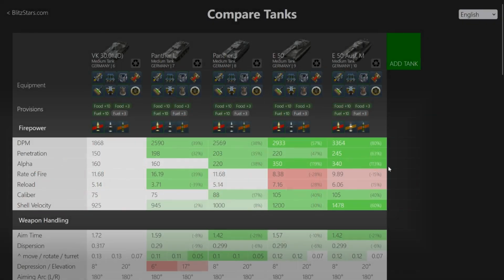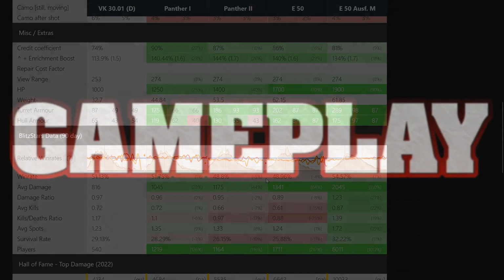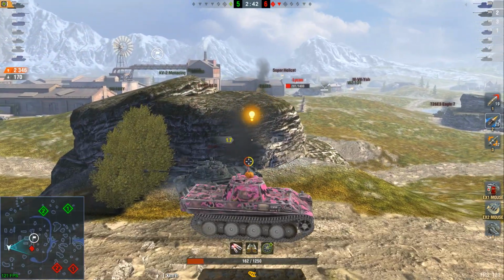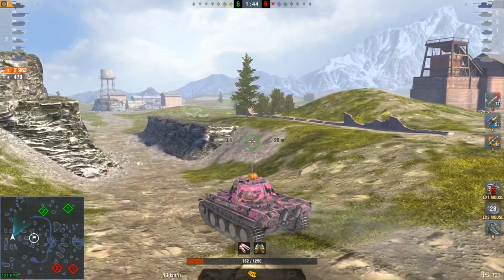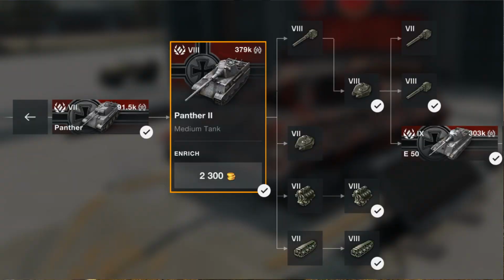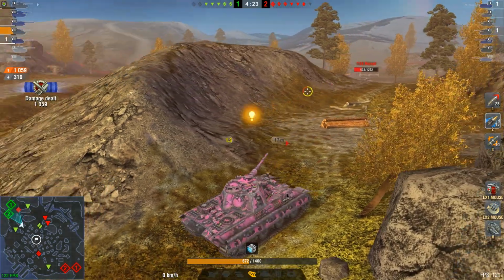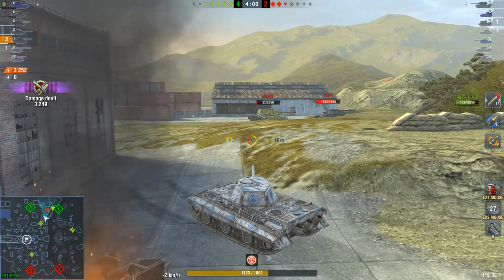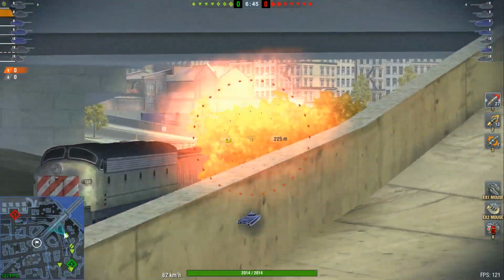FROM PAIN TO GAIN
E50m tech tree review

WoT Blitz | World of Tanks Blitz | WoTB